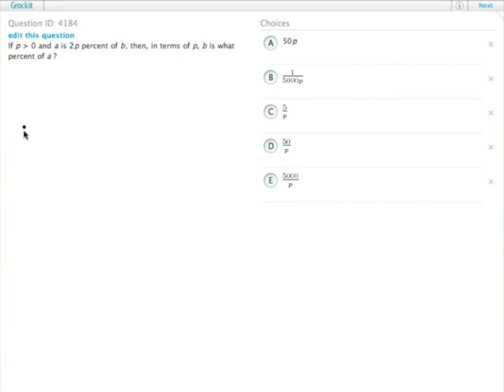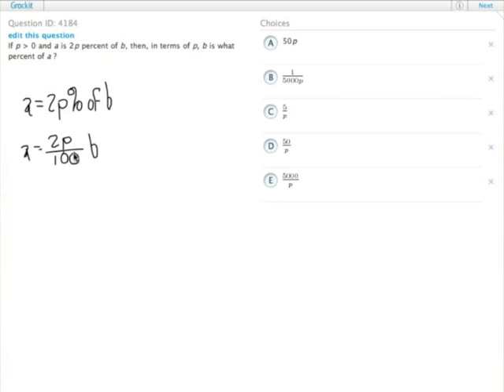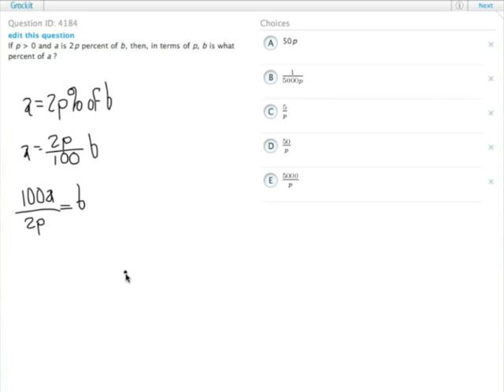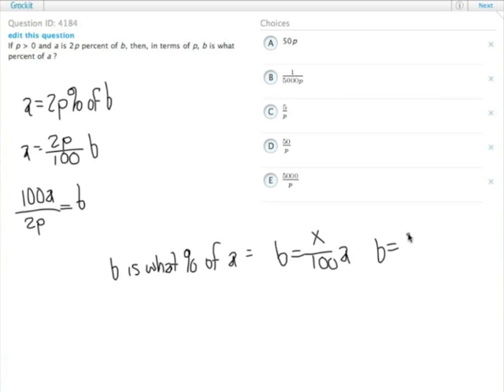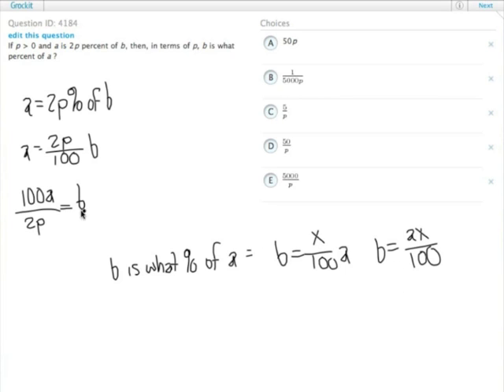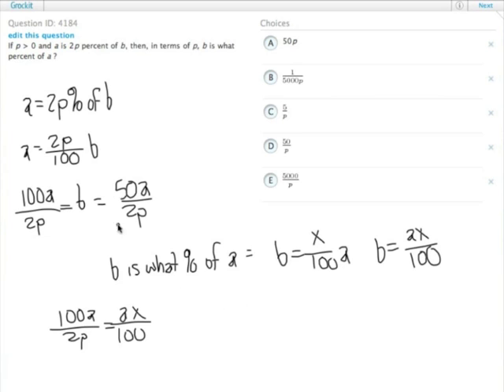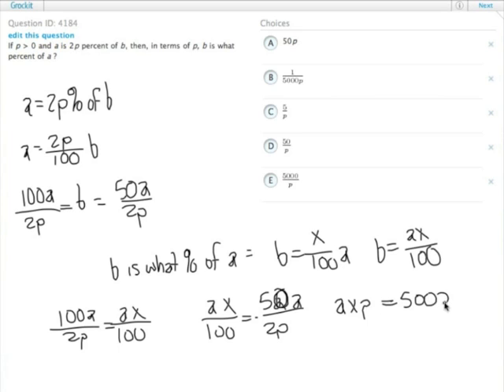Grockit GMAT Quantitative - Problem Solving: Question 4184